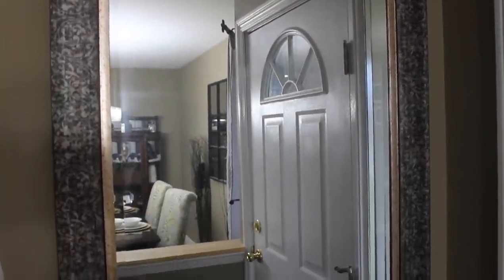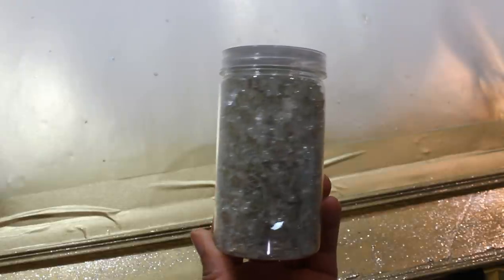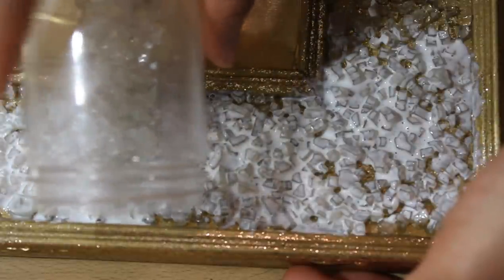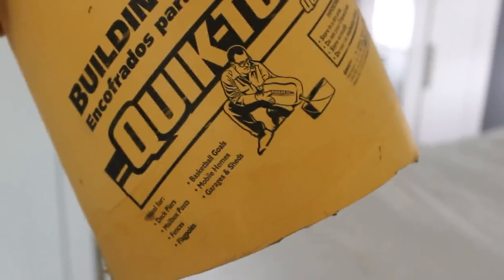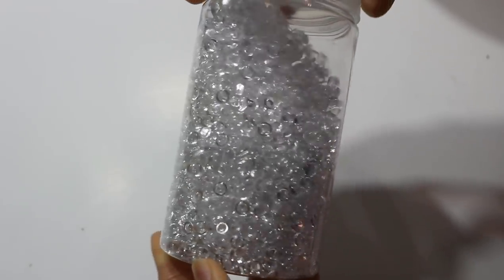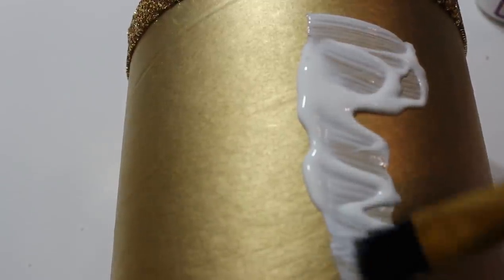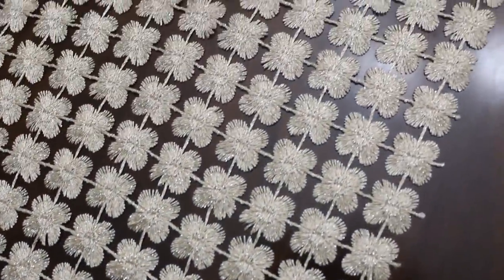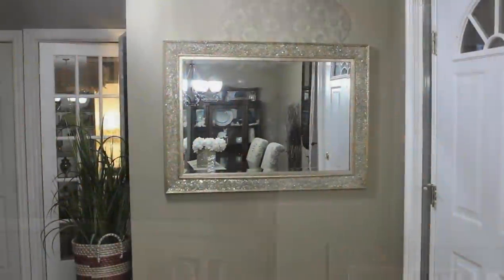Pier One Inspired Glam Dinning Room & Entryway DIYs